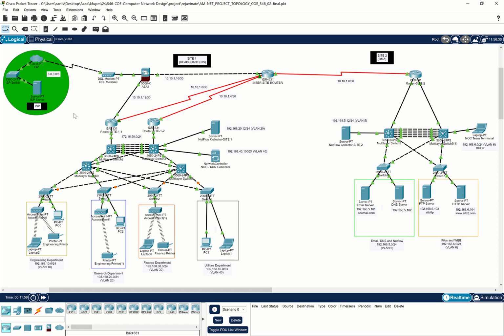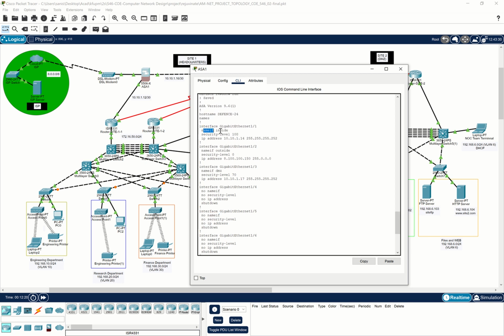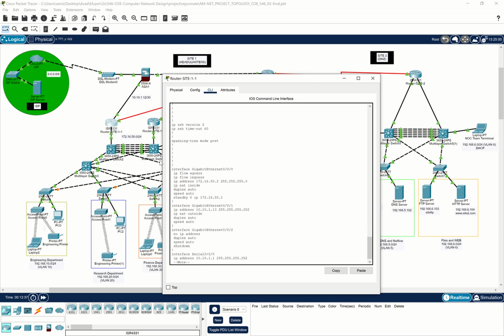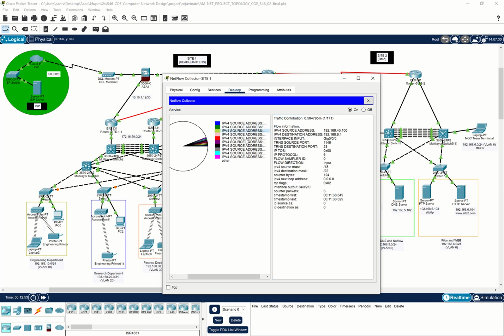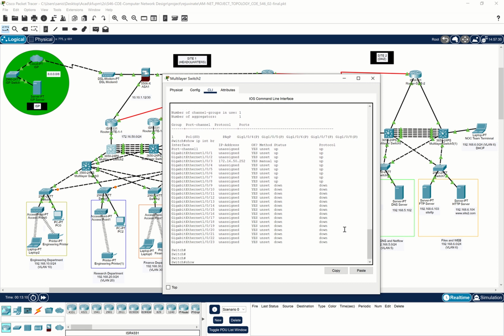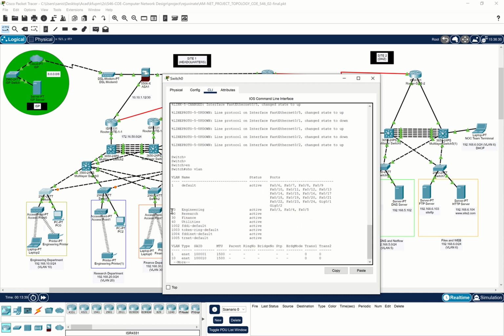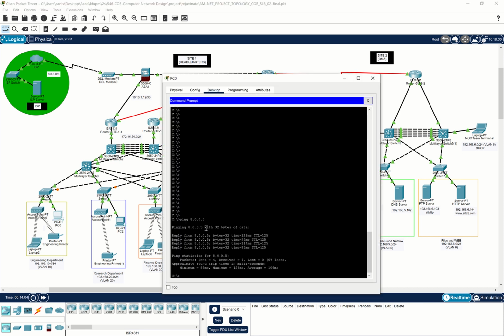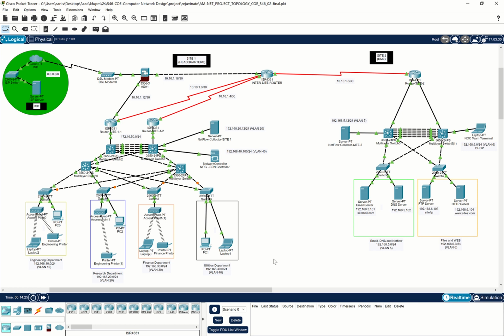Medium Scale Enterprise Topology - Packet Tracer - AMNET group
This video demonstrates a packet tracer topology that can be used in a medium scale enterprise. It integrates a lot of technologies including VTP, Netflow, SDN, Etherchannel, etc